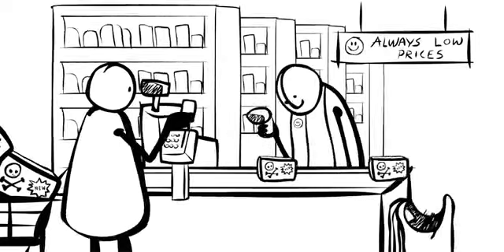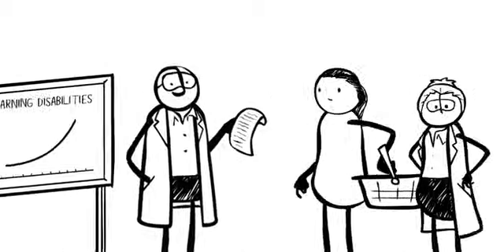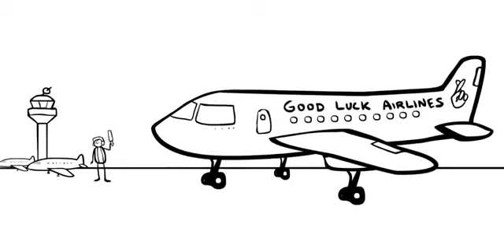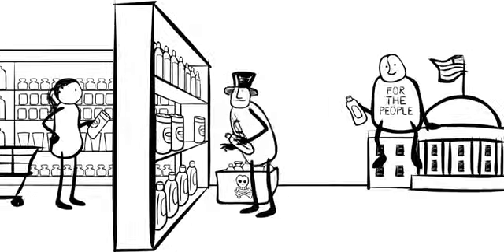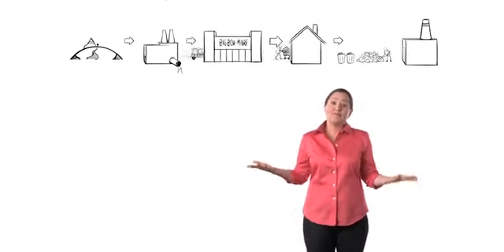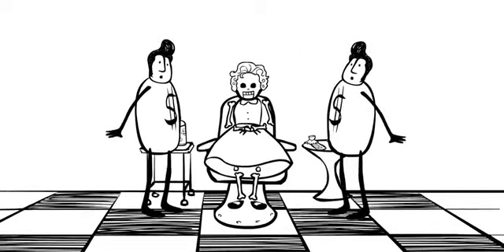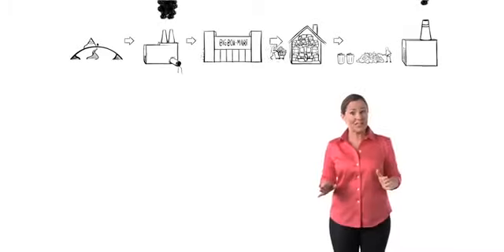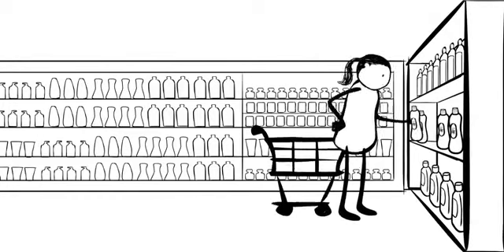Why Clean Living?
Why Clean Living?  Most don't even know that the products we use everyday or hurting us!   He is a short vides on the importance of Living Clean!  For more information on how you buy better product for your family check out,